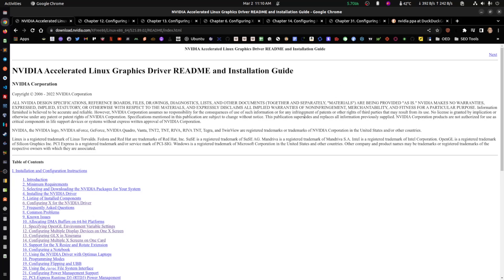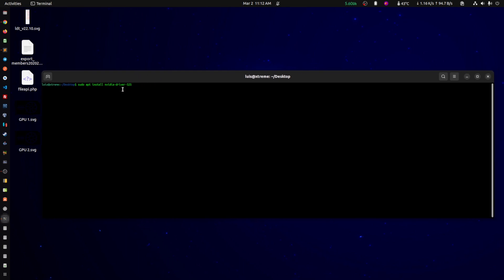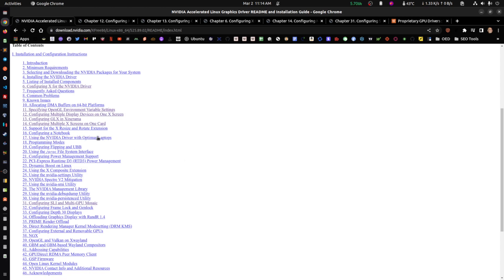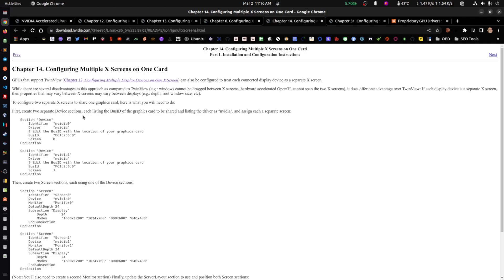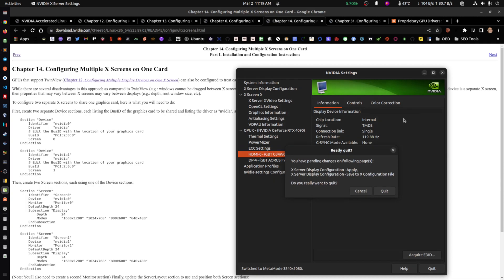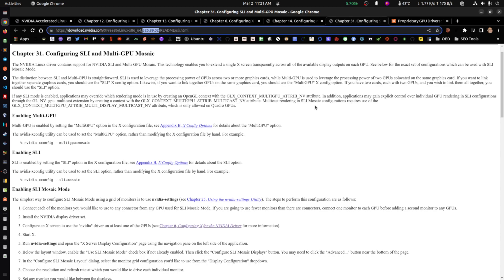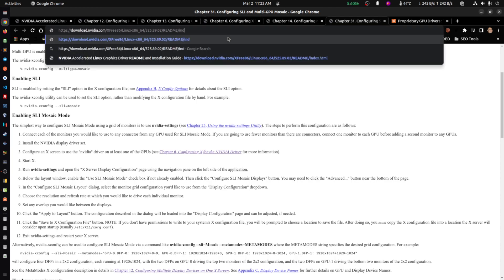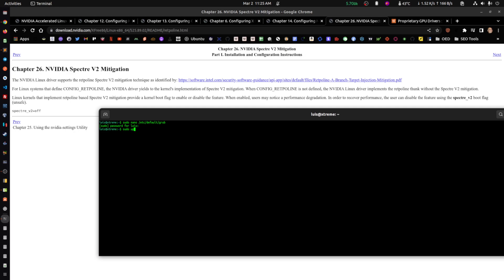Installing Nvidia Drivers on Linux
Installing Nvidia Drivers on Linux (Ubuntu)

This video covers around 95% of all cases I have encountered. The other 5% is related to hardware, distro and distro version, configuration files and steps previously done by the end user that were wrong.

Steps
1. Properly update your Distro
2. Update the Nvidia Source for the Drivers (Ubuntu Nvidia PPA in this case)
3. Install corresponding Nvidia driver for your card (525 right now for the 4090 which also applies for any cards that are the GTX 1080 and up at least).
4. Tuning & Tweaking the Performance for the Windows Manager, Kernel and more.
5. Advanced settings to handle Nvidia SLI / Multi GPU Support, Multiple Screens.
6. Learning how to read the basics of the Nvidia Settings manager.

How to Install the Nvidia Drivers on Linux. The particular distro here is Ubuntu as an example. Should be very similar on other distros with the exception of the PPA, package name (Package name will change slightly) and if you are using something different than Wayland / X.org, then other settings will change for your Environment.

OS: Ubuntu 22.10
MOBO: Asus Maximus Z790 Hero
VIDEO: Zotac Nvidia RTX 4090 AMP Extreme AIRO
CPU: Intel i9 13900k
RAM: g.skill 128GB Trident Z5 DDR5 6000Mhz
SSD: WD SN850x 2TB
OBS Setup: 1080p + 60fps + NVENC x264